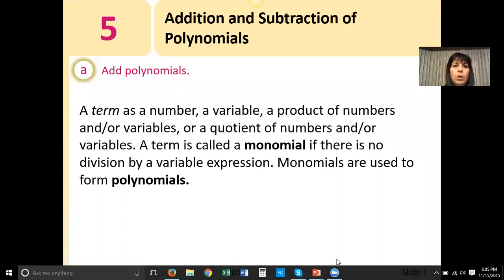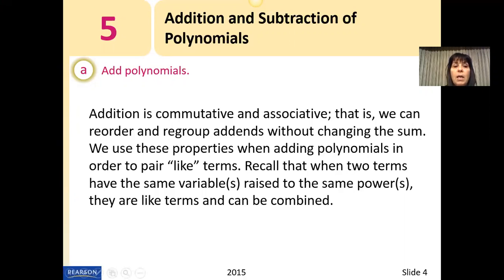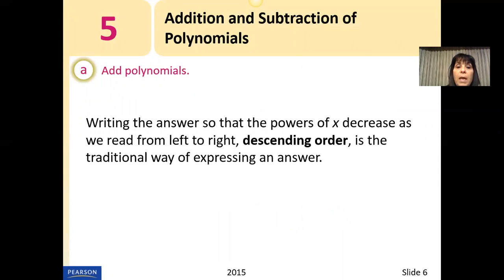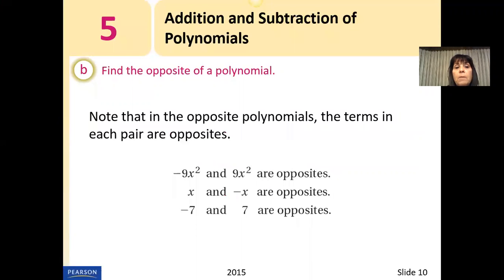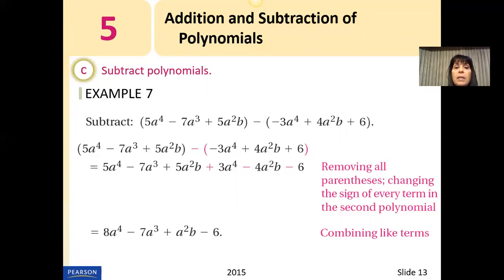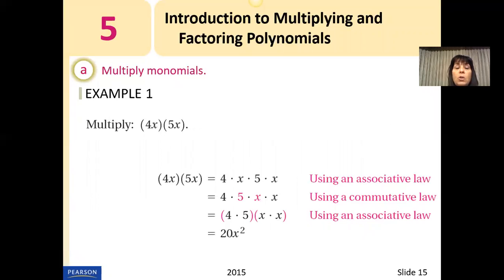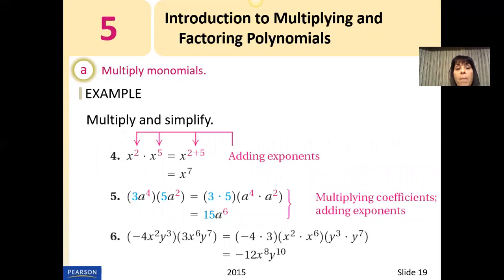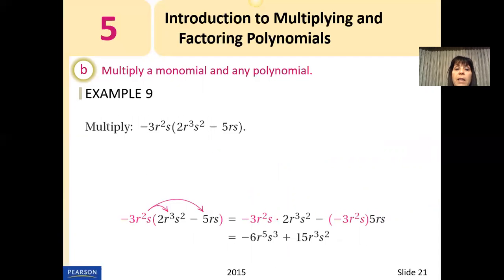Operations on Polynomials